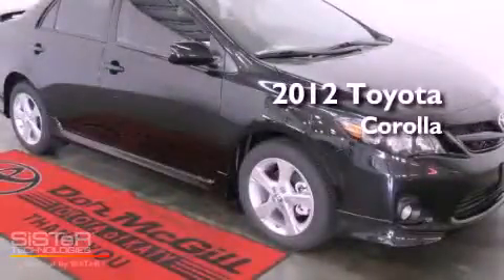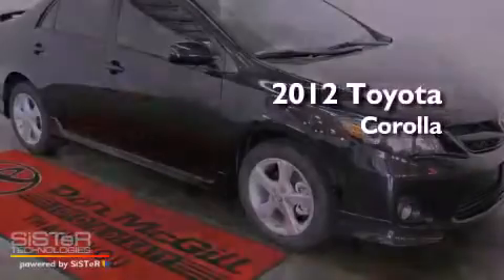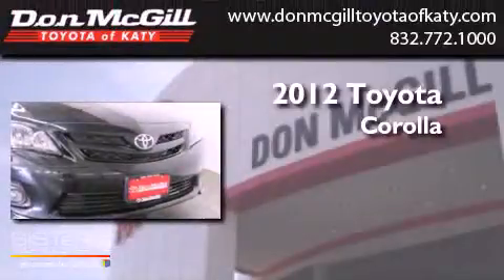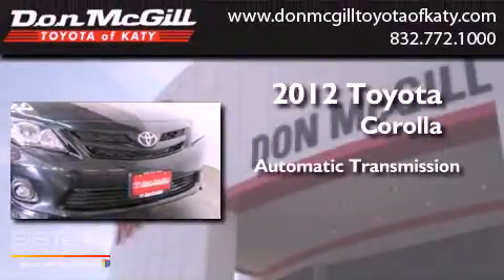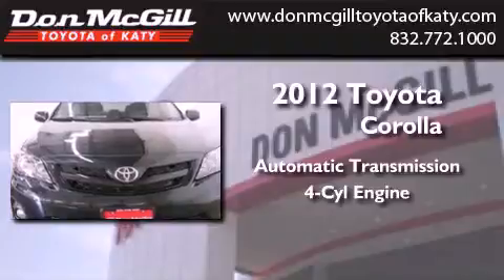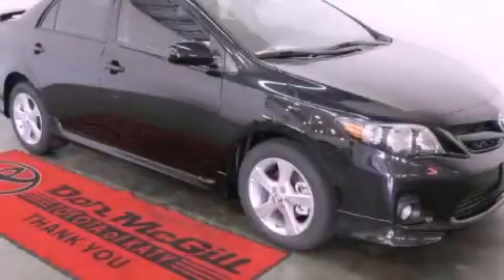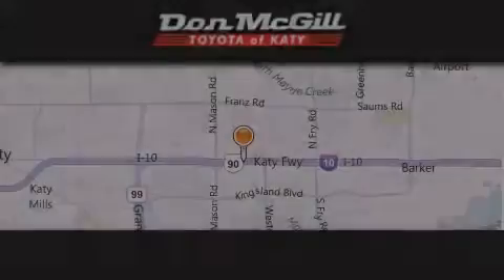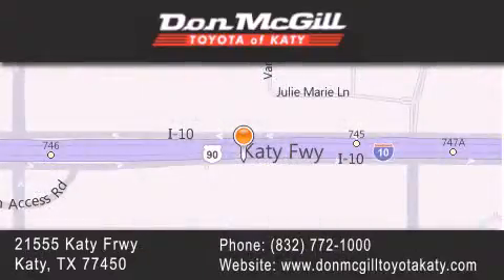2012 Toyota Corolla Katy TX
Year : 2012
 Make : Toyota
 Model : Corolla
 Engine : 4 Cyl.
 Trans . : Automatic
 Exterior : Black Sand Pearl

 Interior : Dark Charcoal
 Stock : K34074

 2012 Katy TX